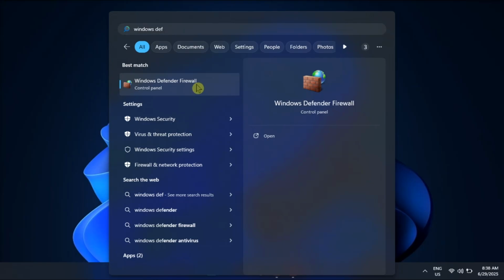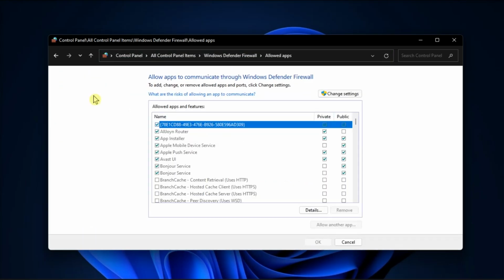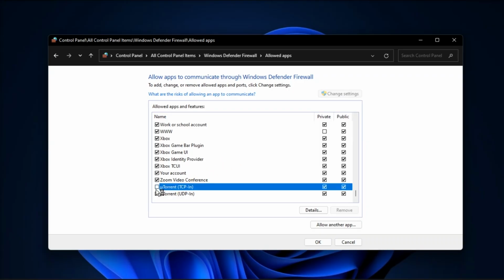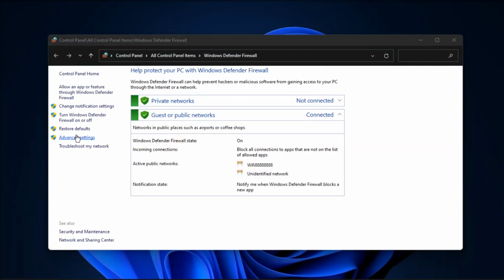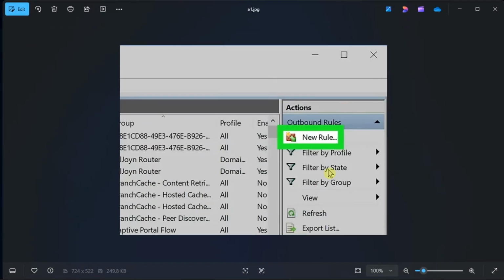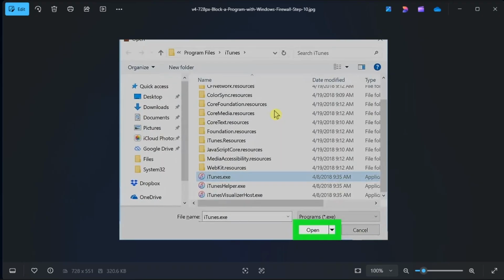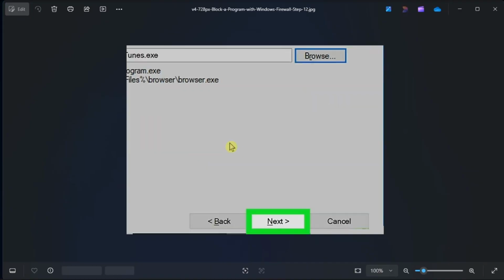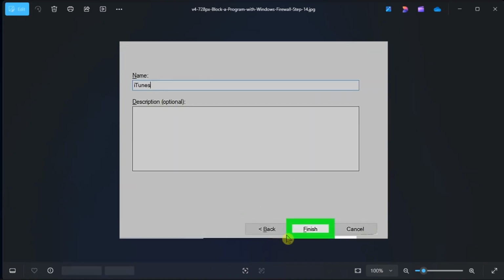How to Block Any Program from Accessing the Internet Using Windows Firewall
Learn how to block any program from accessing the internet using Windows Firewall. This tutorial walks you through creating an outbound rule step-by-step so you can control which apps connect online.